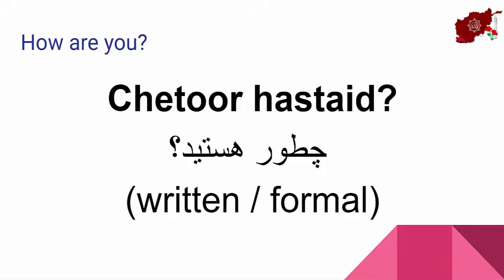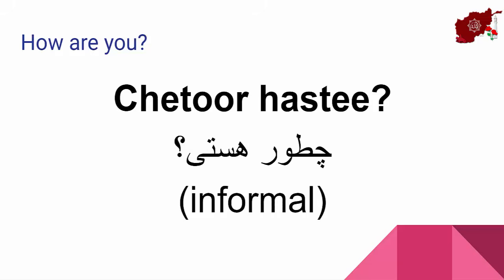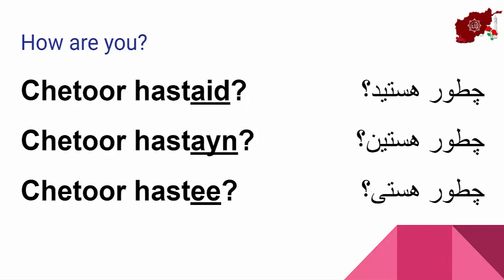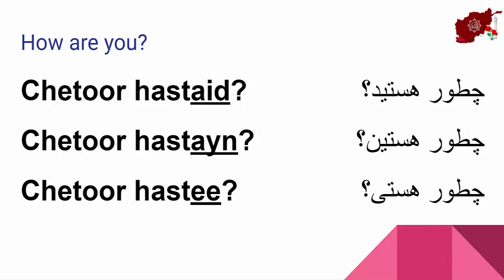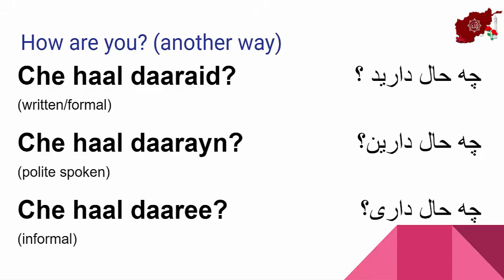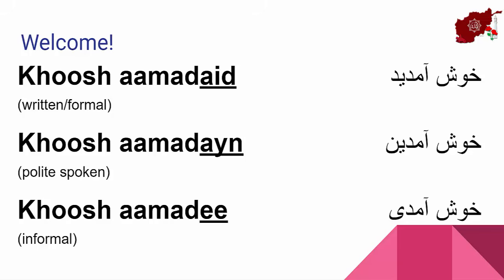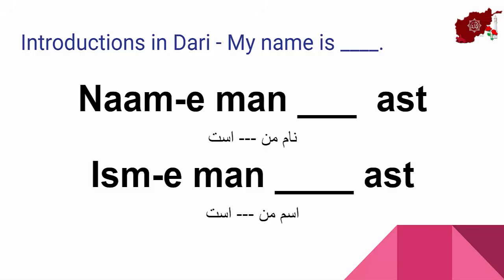Learn Dari - Lesson 4 (Greetings and Introductions)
Learn Dari (Afghan Persian / Farsi)  - Lesson 4 (Greetings and Introductions)

In this lesson we will cover Greetings and Introductions in the Dari language

احوال پرسی و معرفی در زبان دری

For more information on the Dari language and/or Afghanistan, please check out Afghanistan